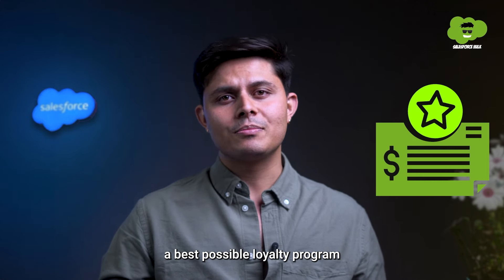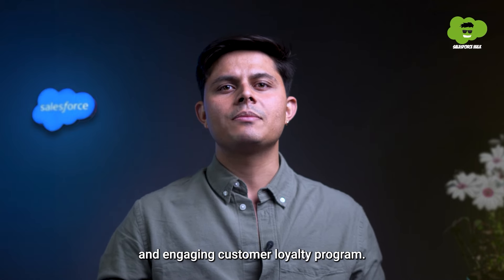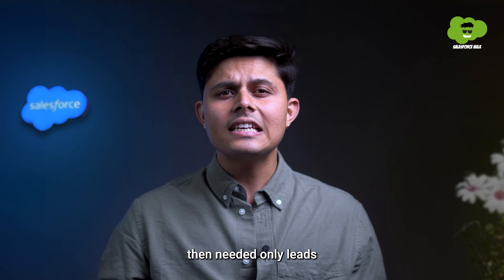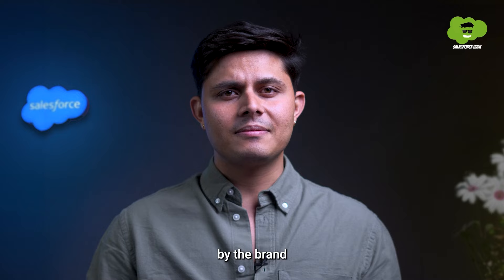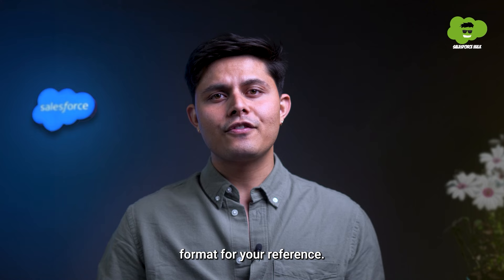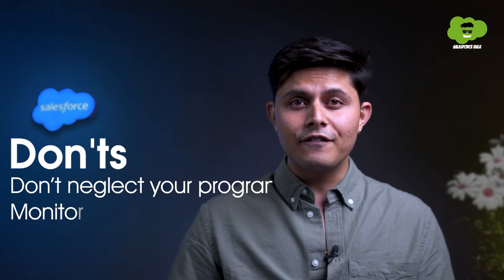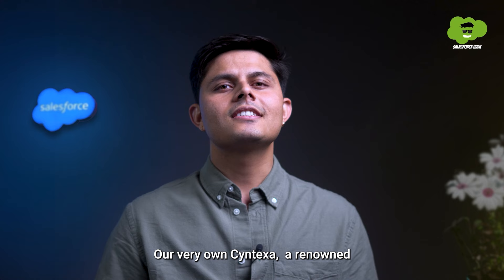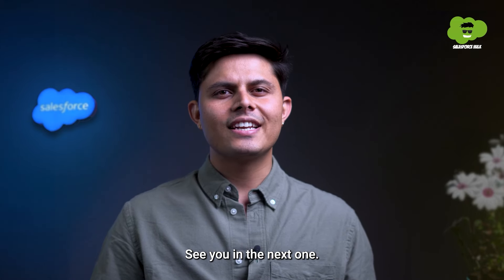Why Most Customer Loyalty Programs Fail? | Top Mistakes to Avoid | Salesforce Hulk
In this video, Shrey Sharma, your Salesforce Hulk, explains why most customer loyalty program fails and shares the top mistakes to avoid while designing your loyalty program. This video is a must-watch if you want to create a loyalty program that your customers love and that leads to long-term success.

Here are some of the blogs written by loyalty program experts that can be incredibly resourceful for you-

What You Will Learn in the video:

- The key reasons behind the failure of customer loyalty programs.
- Common mistakes such as over-complication, irrelevant rewards, and poor promotional strategies.
- Essential dos and don'ts for creating an effective loyalty program.

Popular Questions Answered:

- Why did Target's loyalty program fail?
- What are the common mistakes in loyalty programs?
- How can businesses create a successful loyalty program?

Timestamps:
0:00 - Introduction
0:18 - Why Customer Loyalty Programs Fail
0:29 - Target's Failed Loyalty Program Case Study
1:12 - Common Mistakes in Loyalty Programs
2:49 - Dos and Don'ts for Loyalty Programs
3:48 - Conclusion and About Cyntexa

Learn how Cyntexa, a Salesforce Summit Consulting Partner can help you get started with the Implementation of Loyalty Management.